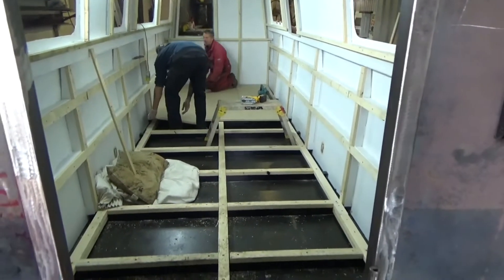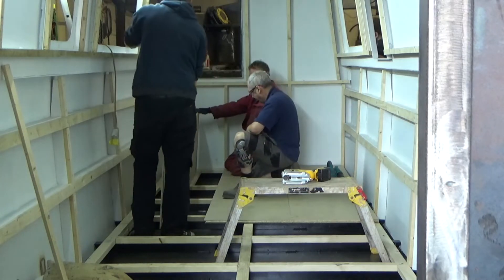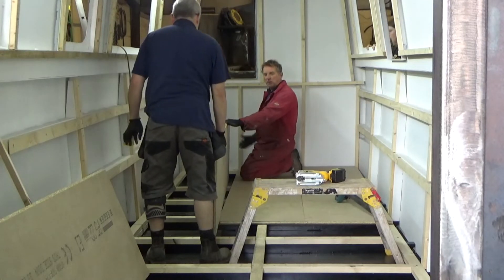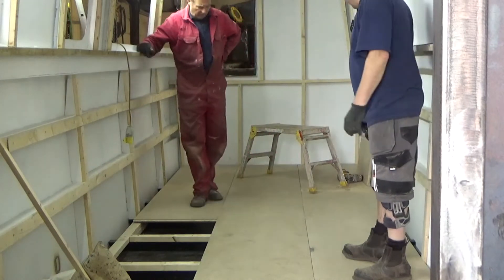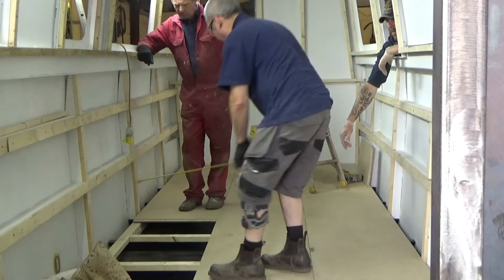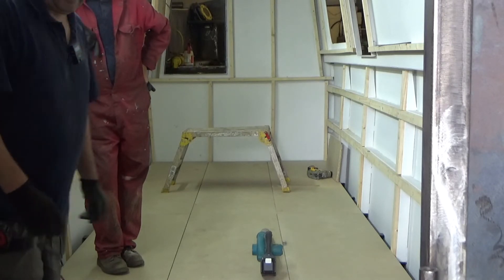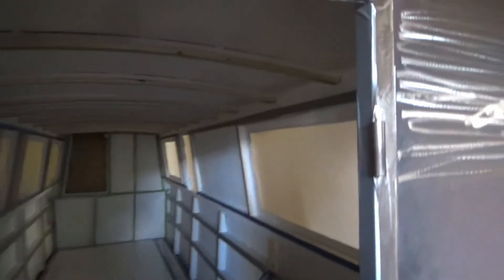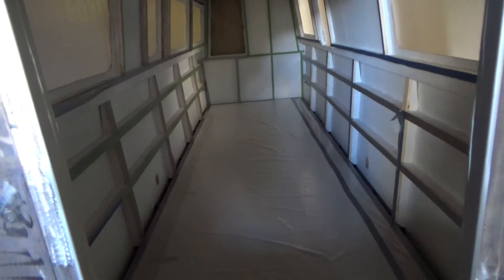Narrowboat Build . Installing Floor Boarding .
In this vlog we install the floor boarding & prep for the sprayfoam.